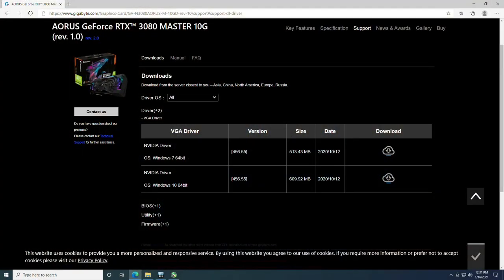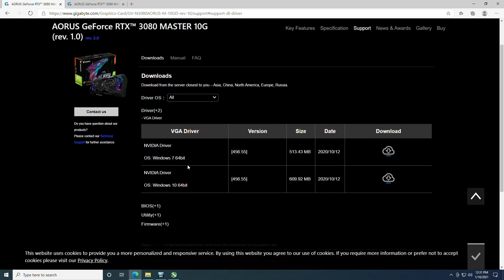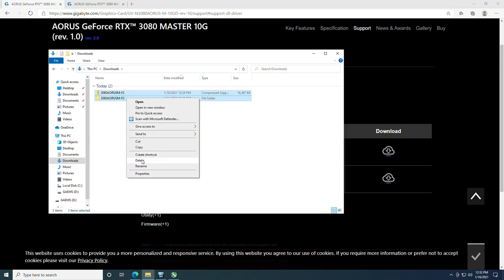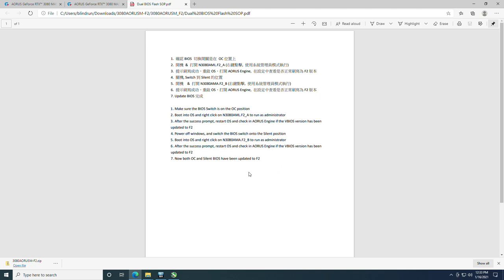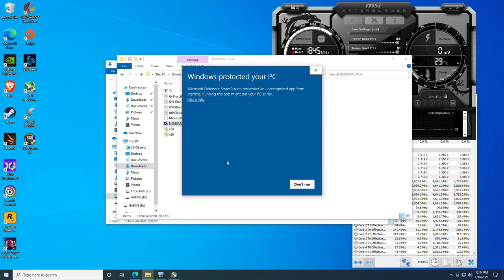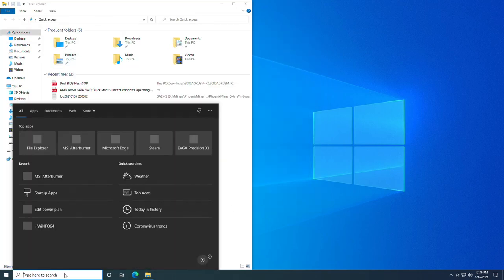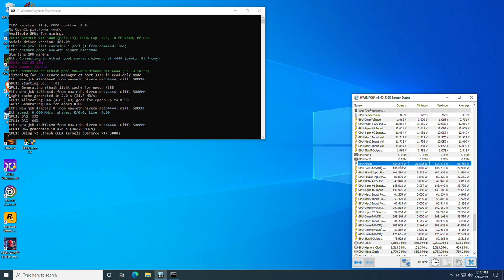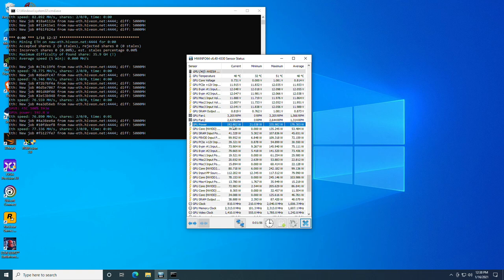How to Flash Gigabyte RTX 3080 Master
RTX 3080